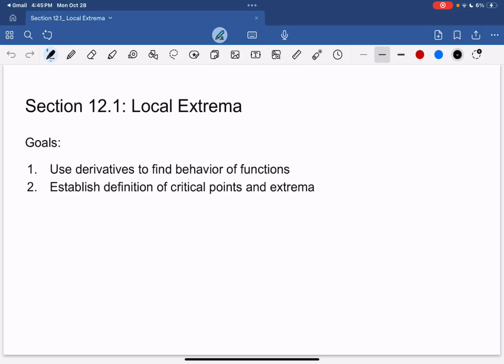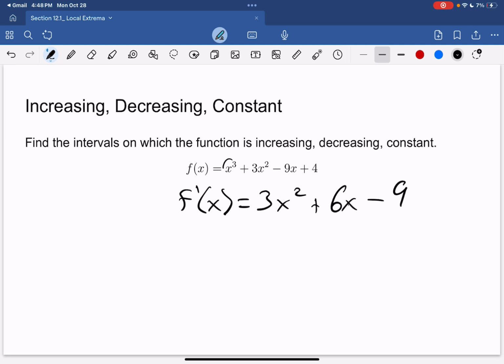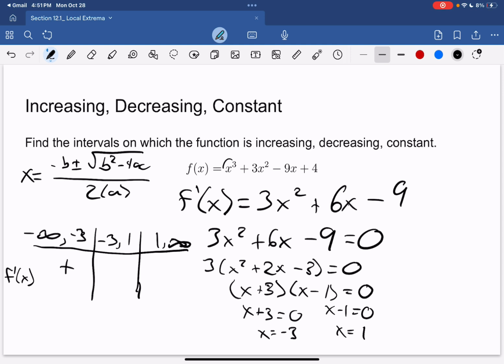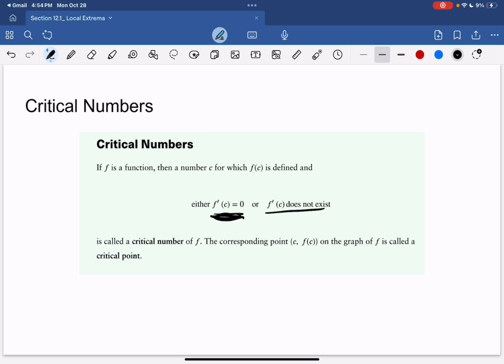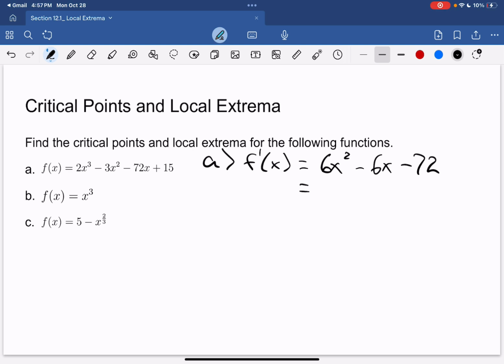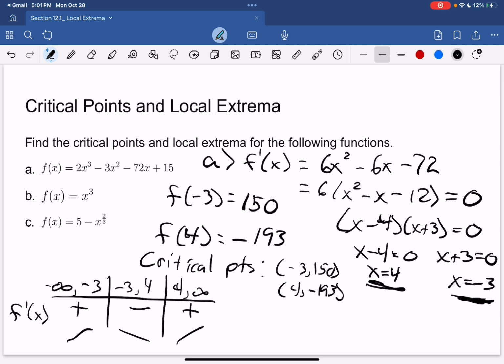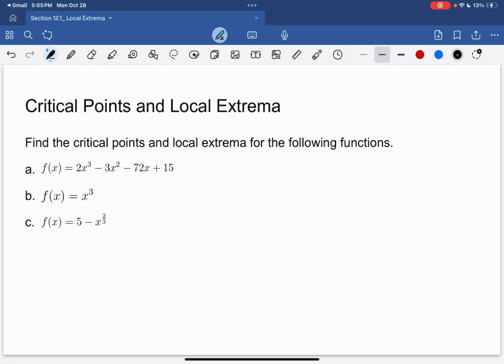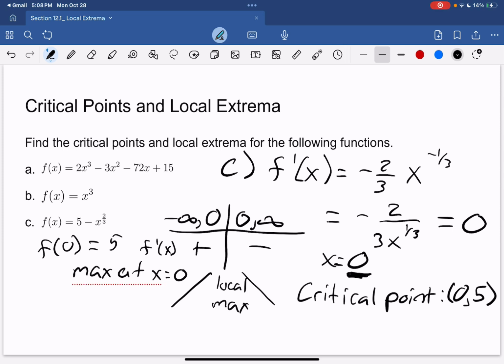Mat 1035 Section 12.1